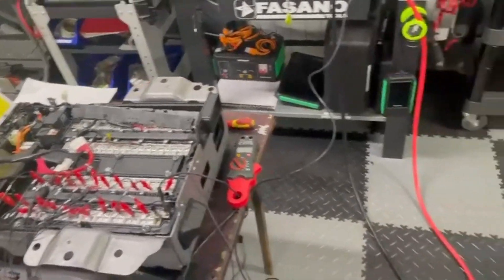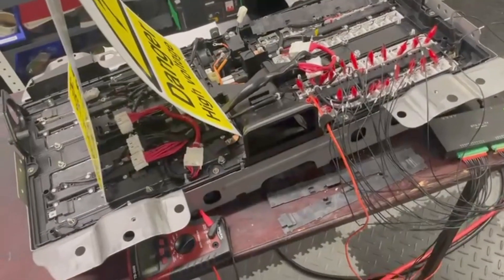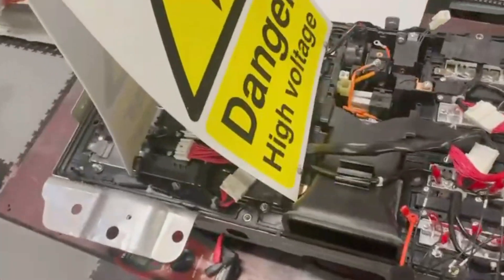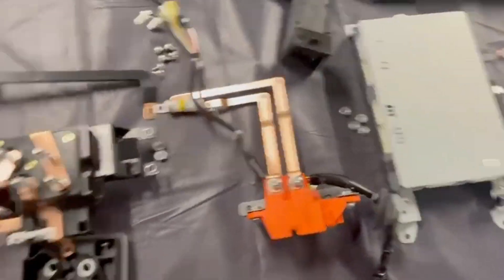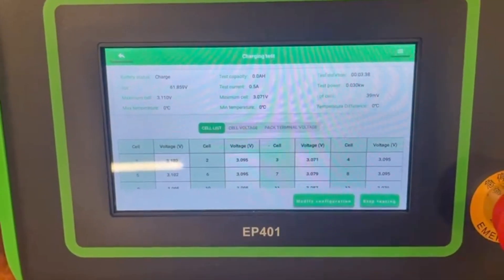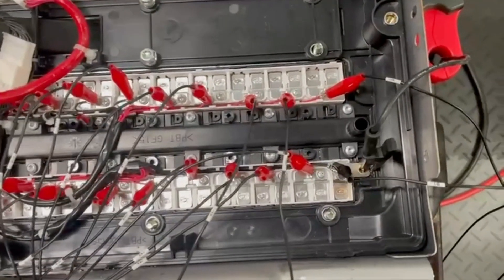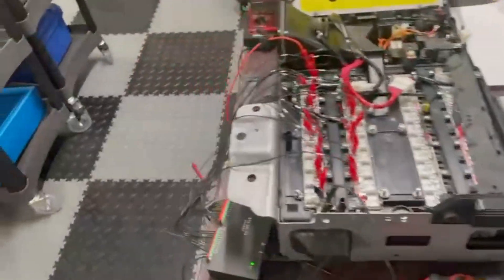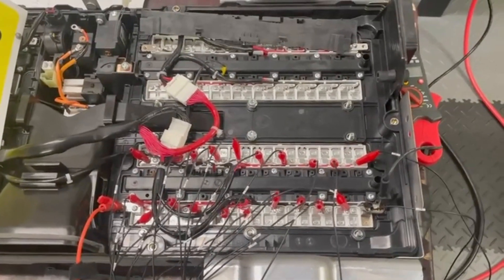Nissan Note 2017 E-Power high voltage battery charging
We recently had a Nissan Note 2017 E-Power in where the high voltage battery was flat. Here we are charging the battery back up, take a look at our video on the process and the tools we used to do this!

Check out our wide range of other Hybrid & EV equipment on our website, including diagnostic equipment, cables, battery lifting tables and more! you can view them